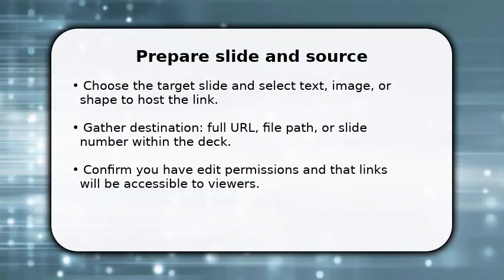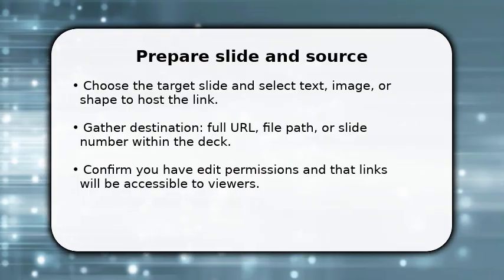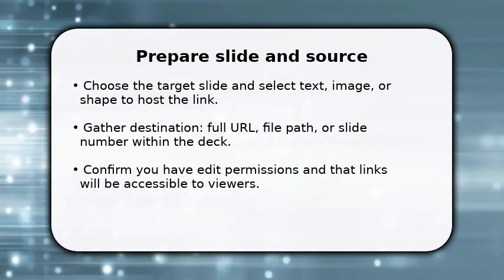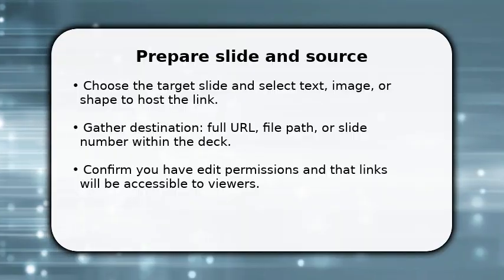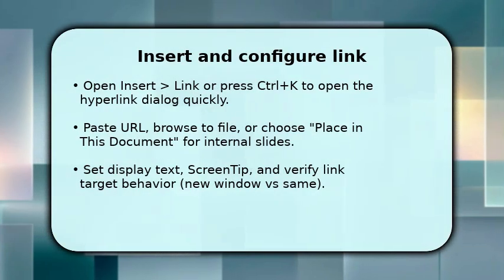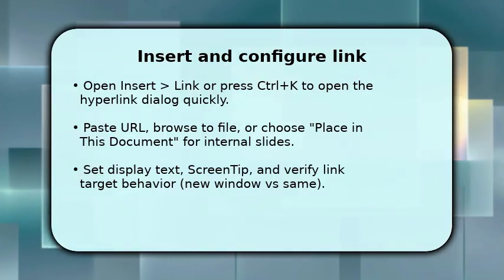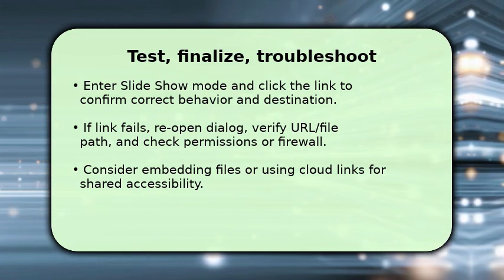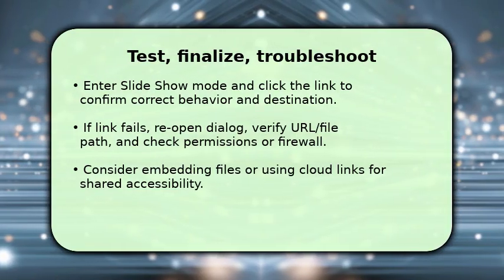How to Embed Link in Powerpoint (updated)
Learn the step-bythy process of embedding links into PowerPoint presentations with our latest video tutorial. Enhance your slideshow interactions and keep viewers engaged by incorporating clickable elements directly within your presentation.